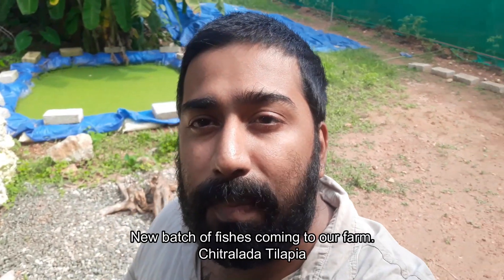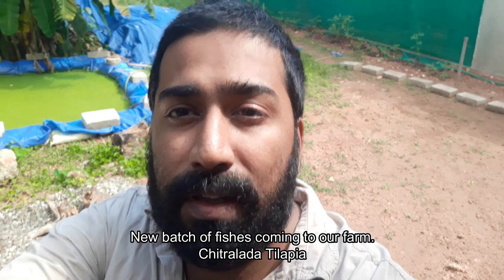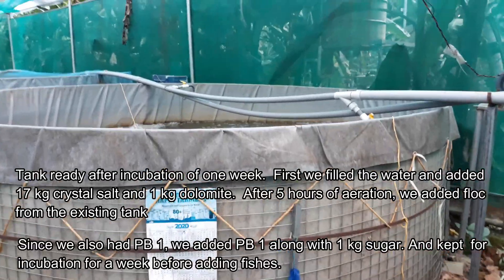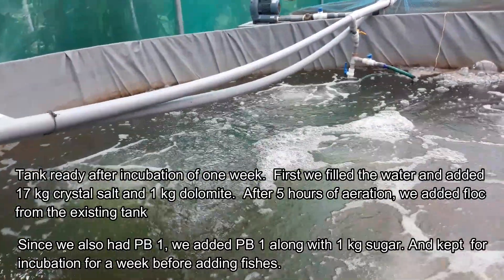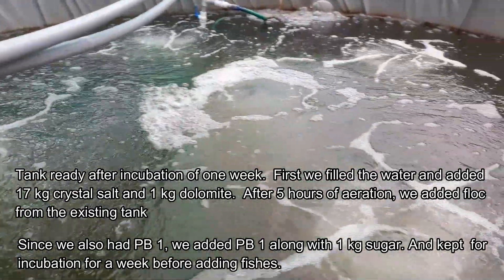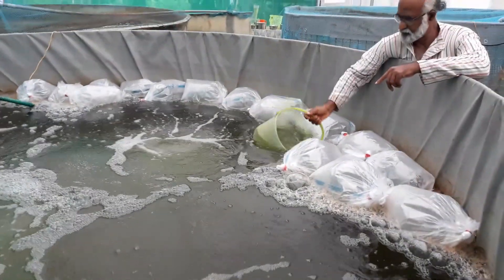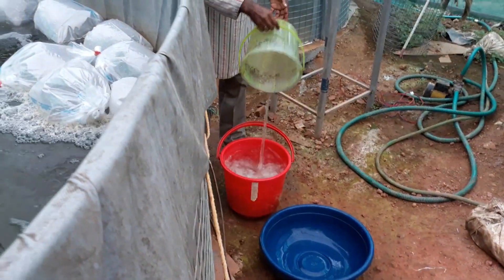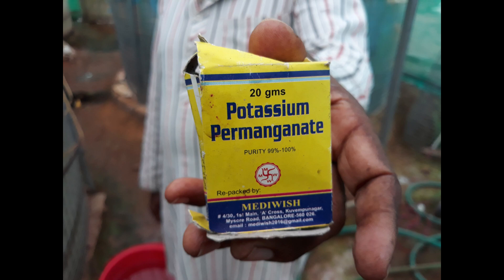ബയോഫ്ലോക്ക് ഓൺലൈൻ പരിശീലനം|മത്സ്യ വിത്തുകൾ ബയോഫ്ലോക്ക് ടാങ്കിൽ എങ്ങനെ നിക്ഷേപിക്കാം|Biofloc Kerala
In this video, we will be looking at how to deposit new fish seeds into the tank and what are the precautionary measures that need to be done.  Though it is in Malayalam, we have added English subtitles.  To know more about biofloc system and to visit our farm, you may contact the no given below.
Sayujya Fish Farm,
East Kallada, Kollam

We have fresh, tasty fishes grown in biofloc system available for sale throughout the year at our farm.